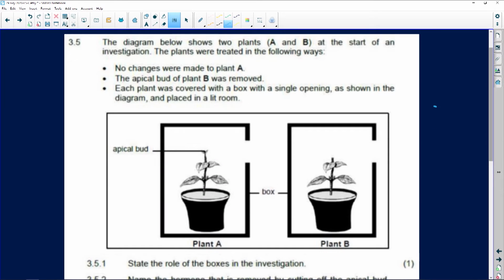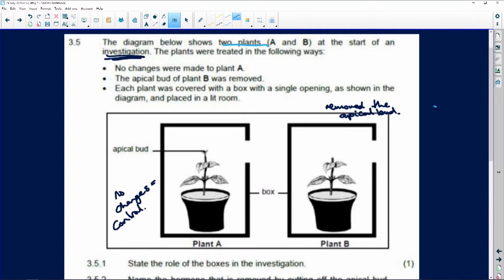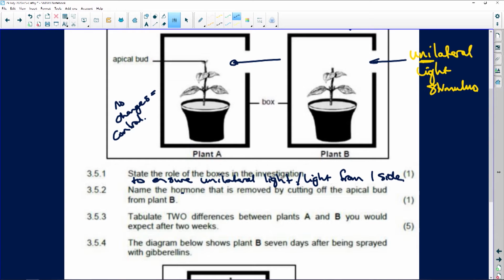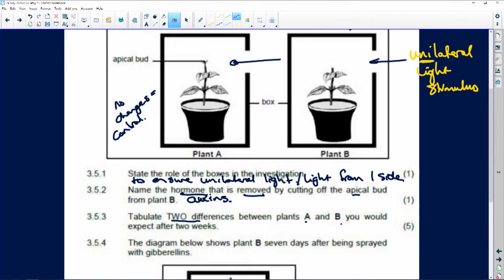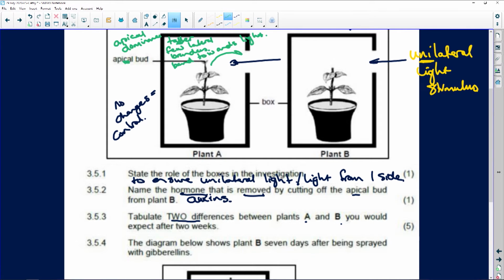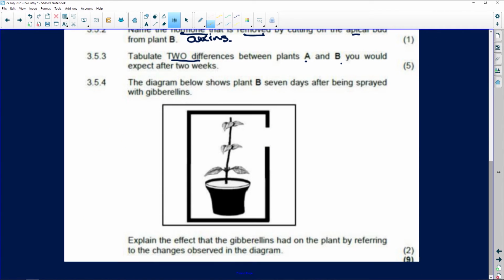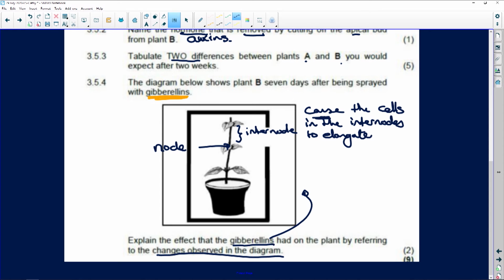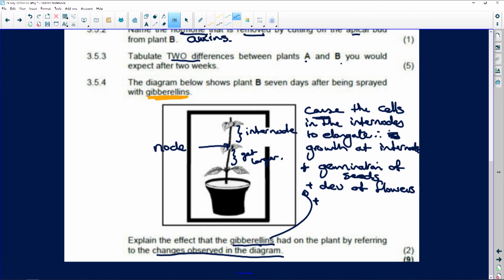Life Sciences 2020: An Investigation into Growing Plants